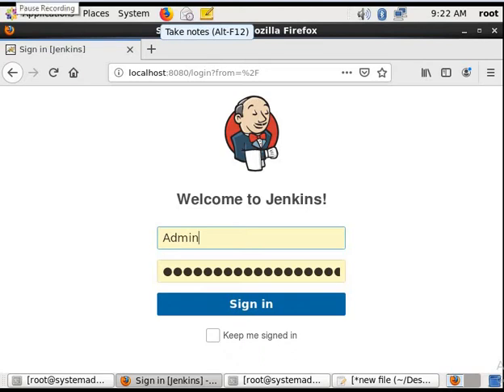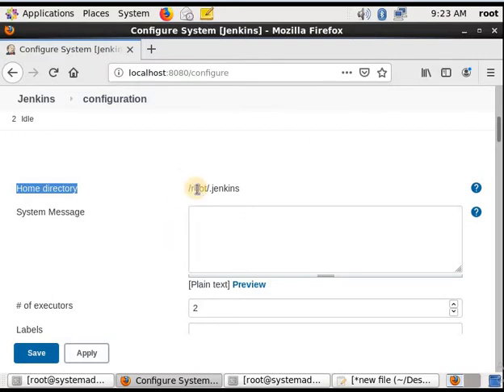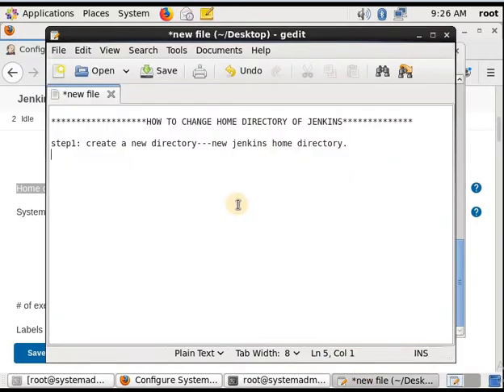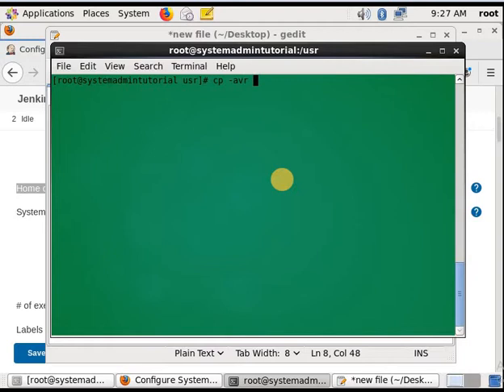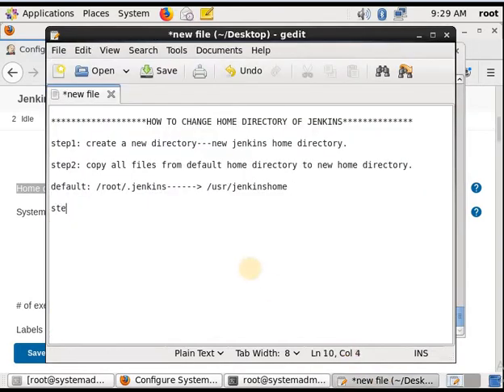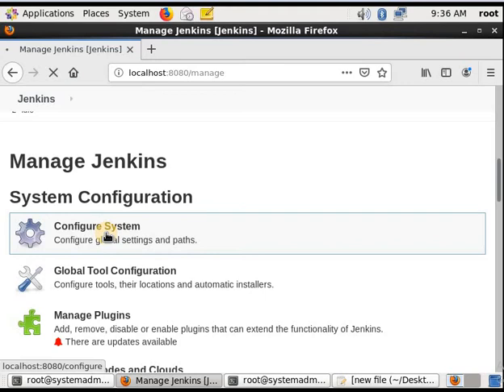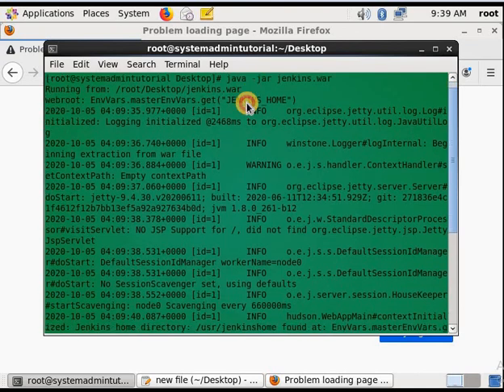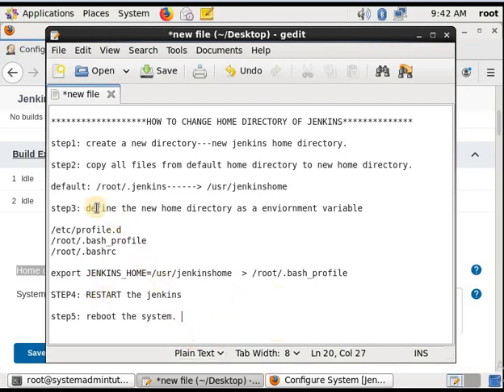Jenkins Home directory change in Linux| systemadmin tutorial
How to change Jenkins home directory in centos 6.